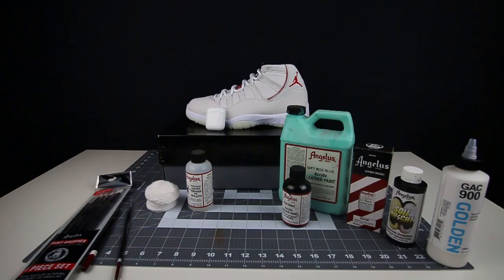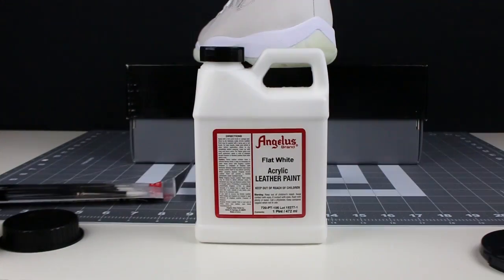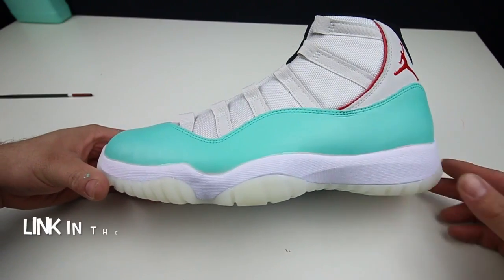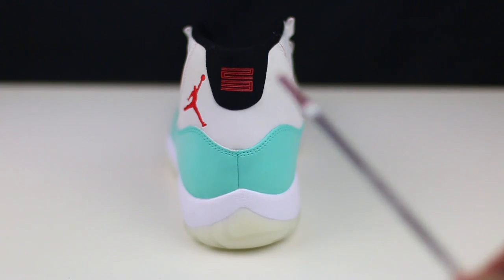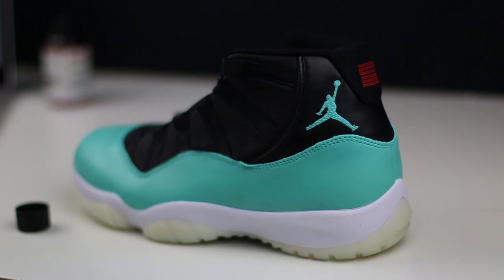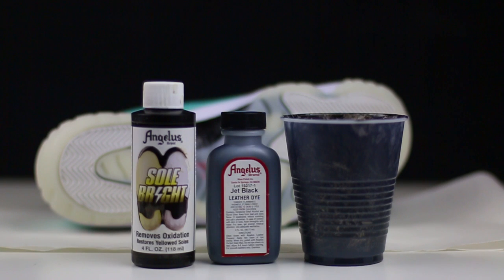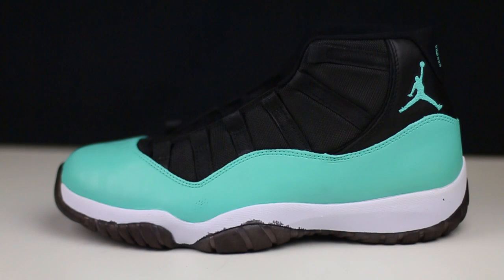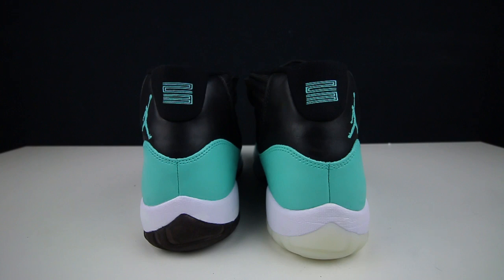CUSTOM JORDAN 11! - TIFFANY TUESDAY EP. 32